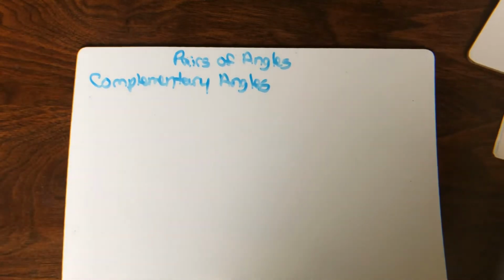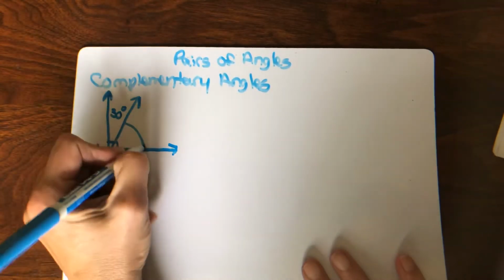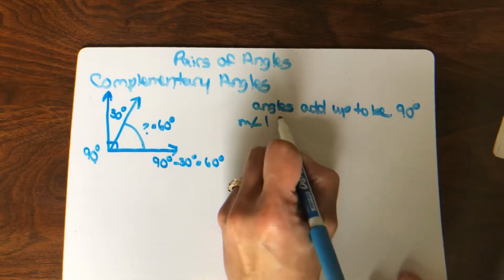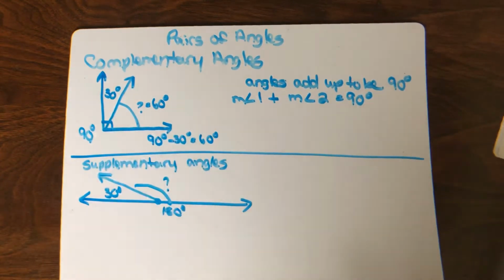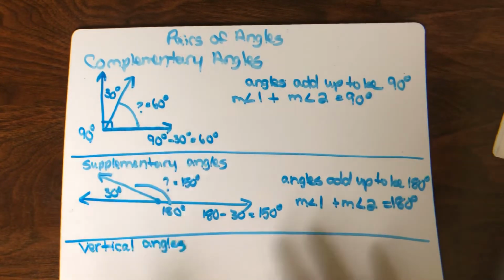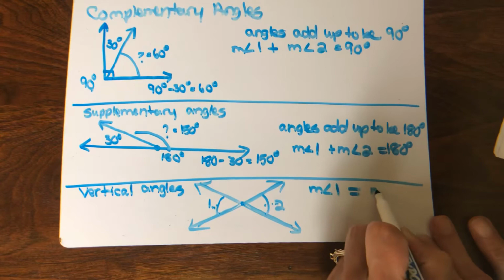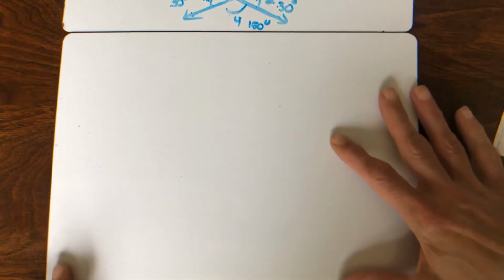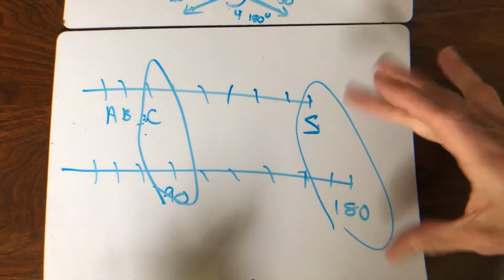Angle Video 2:Pairs of Angles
Learn about complementary, supplementary and vertical angles.